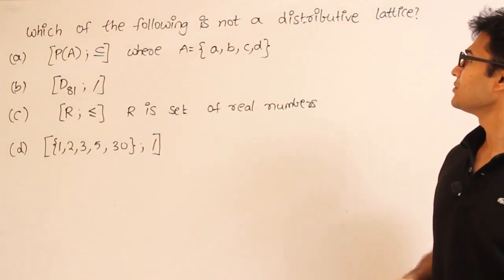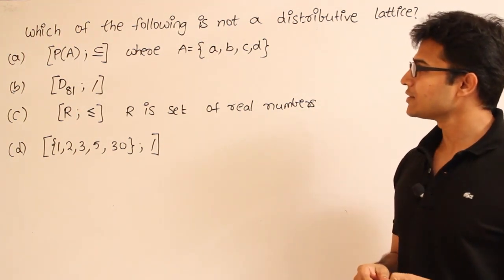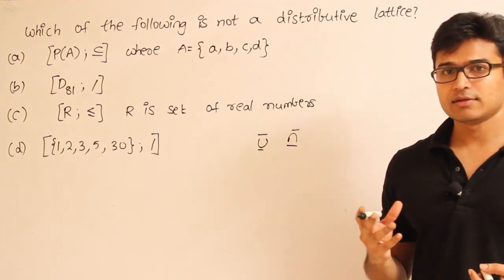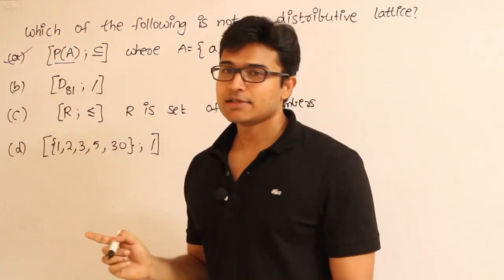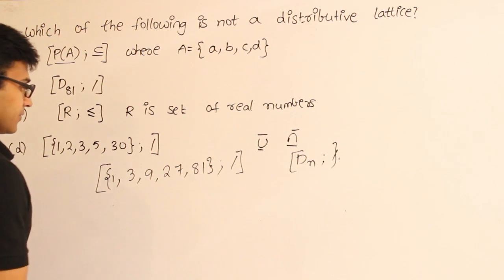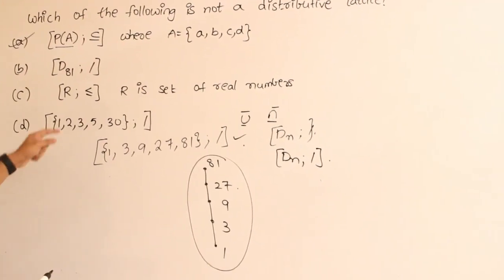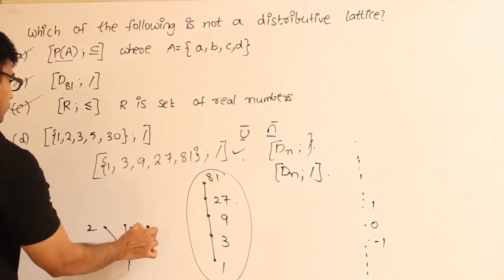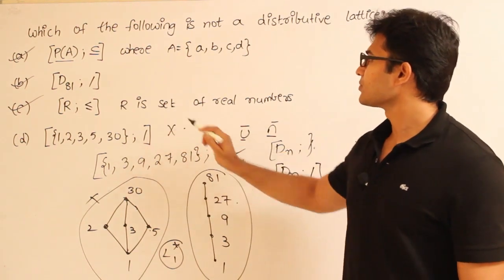EM | Discrete Mathematics | Partial orders & Lattices | Example 6 | Ravindrababu Ravula